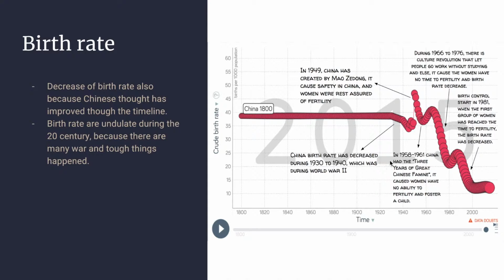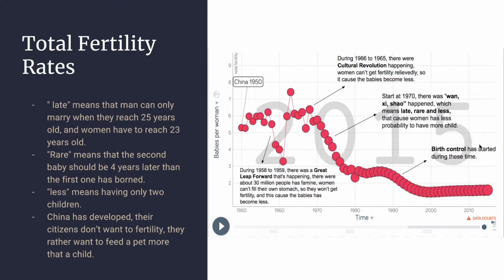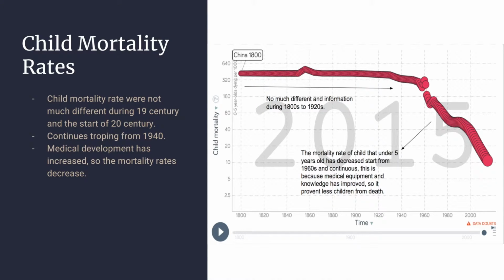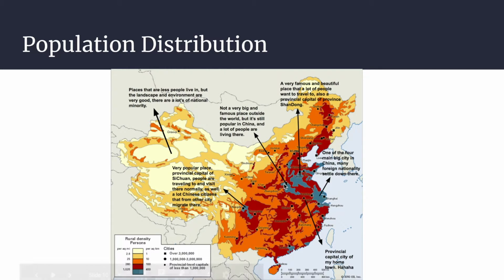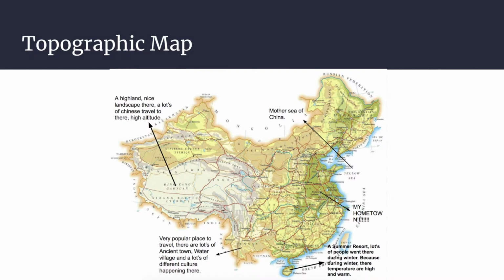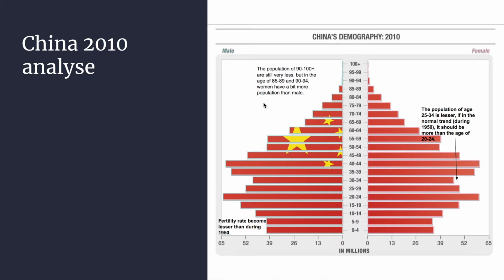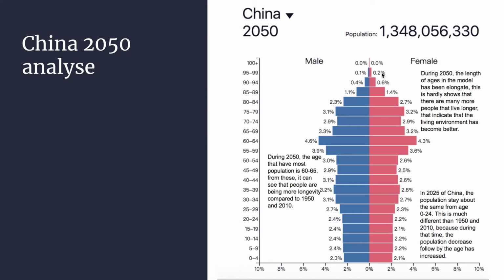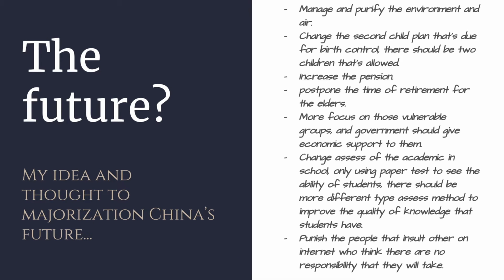我的影片CHINA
ALICE